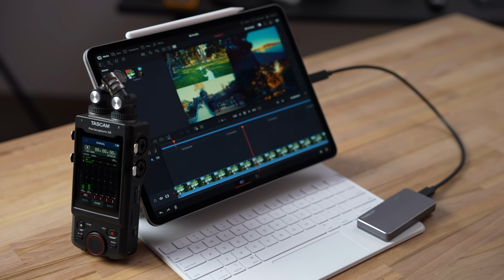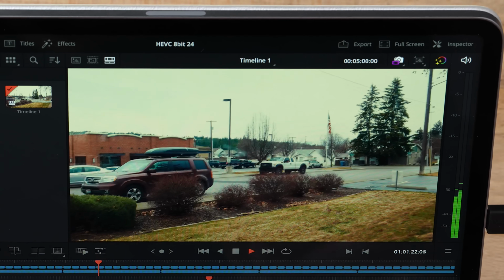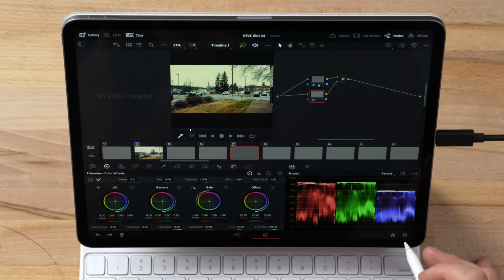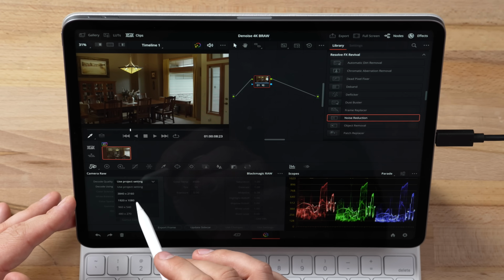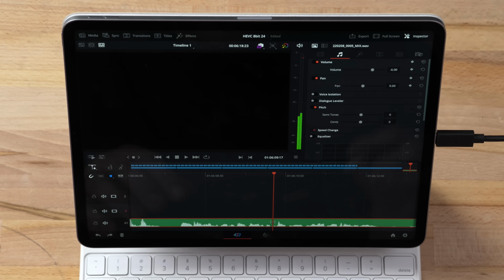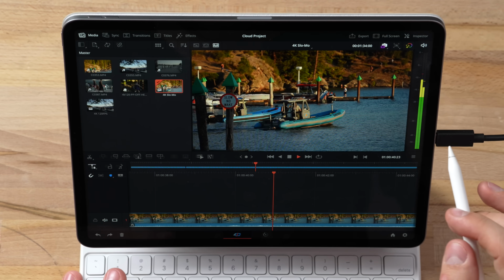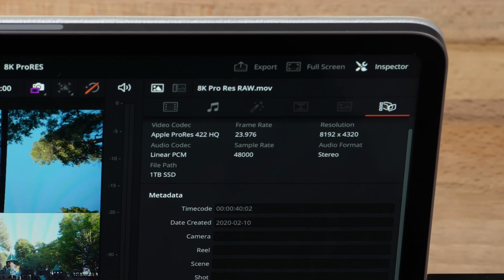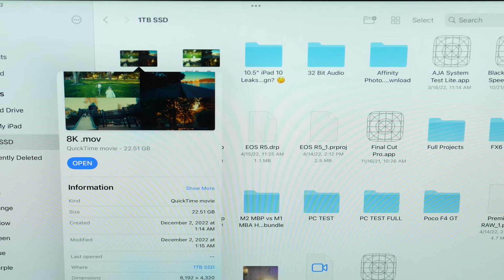They DID What APPLE Refused! - M2 iPad Pro with Resolve 18!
We Push the M2 iPad Pro to the limits with the BETA Release of BlackMagic Design Resolve 18 for iPad Pro with M1 or M2 Chip!

Best deals on M1 Macs on Amazon ⬇️
NEW M2 iPad Pro 11"
NEW M2 iPad Pro 12.9"